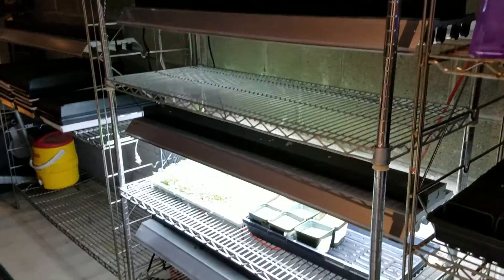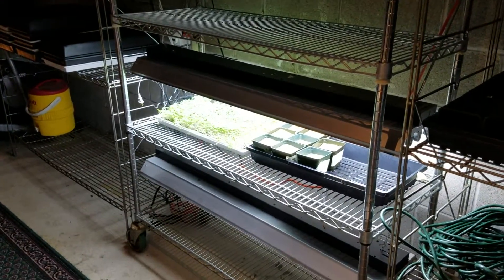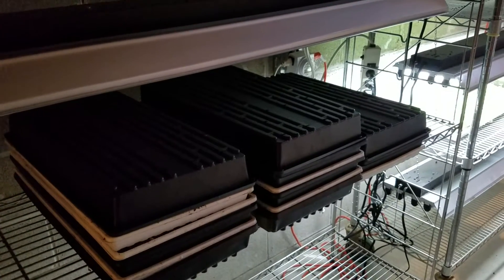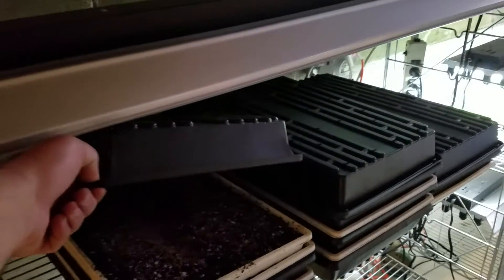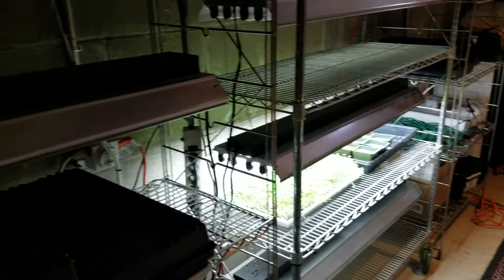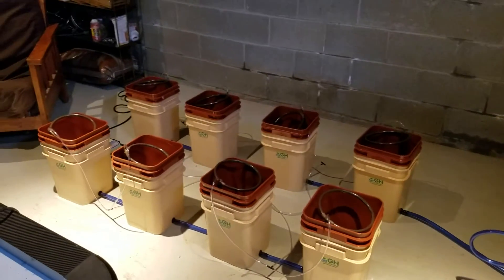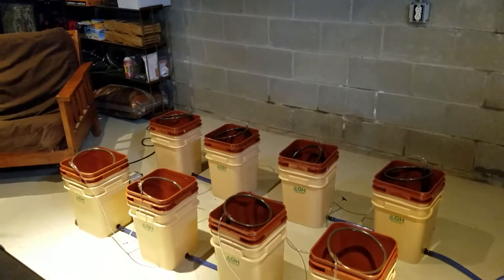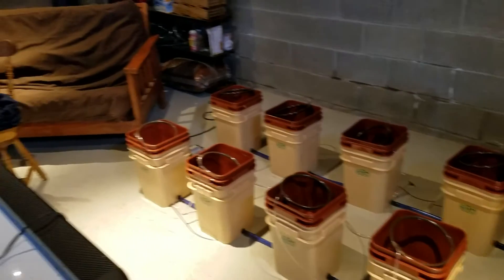VLOG1- Microgreens and Hydroponics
This is a short video that shows our microgreens and hydroponics system. General Hydropnics WaterFarm 8-pack.